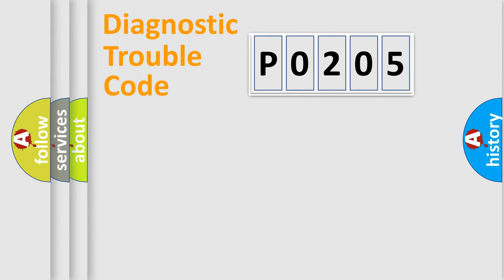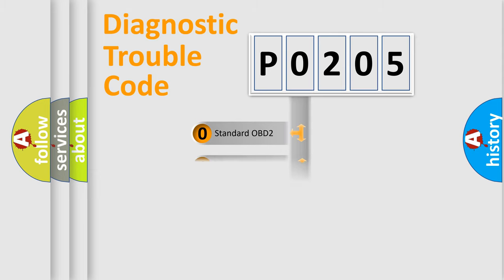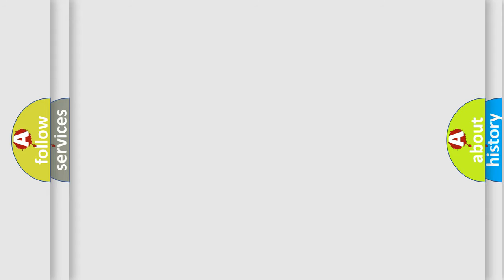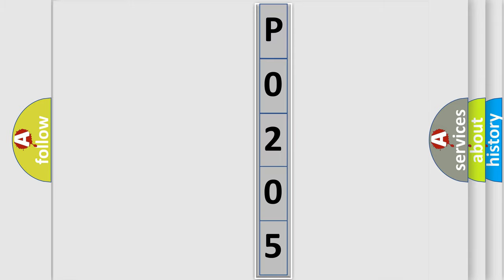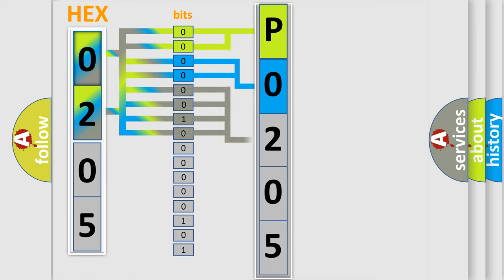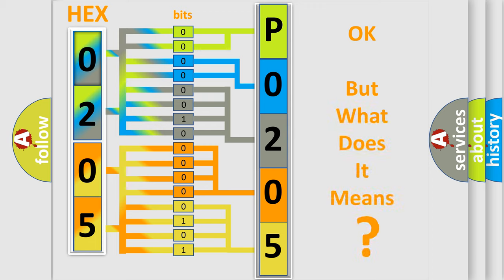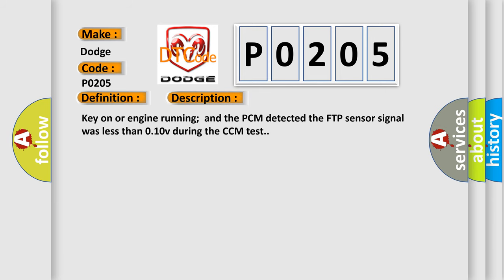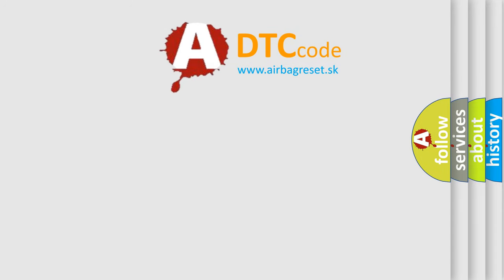DTC Dodge P0205 Short Explanation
Contents:
0:21 Basic DTC analysis according to OBD2 protocol standard.
1:48 Insight into programming
2:58 A diagnostically understandable description of the Diagnostic Trouble Code
3:05 Basic error definition

Make:
Dodge
Code:
P0205
Definition:
Fuel Tank Pressure Sensor Low Input
Description:
Key on or engine running;and the PCM detected the FTP sensor signal was less than 0.10v during the CCM test.
Cause:
FTP sensor signal circuit is shorted to groundFTP sensor power (VREF) circuit is openFTP sensor is damaged or has failedPCM has failed